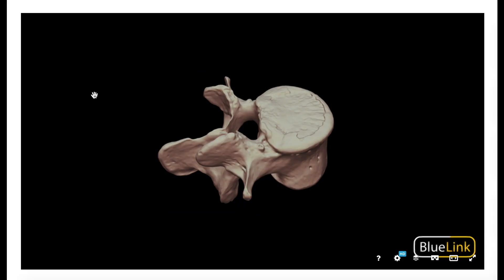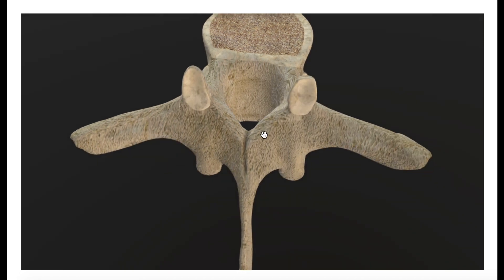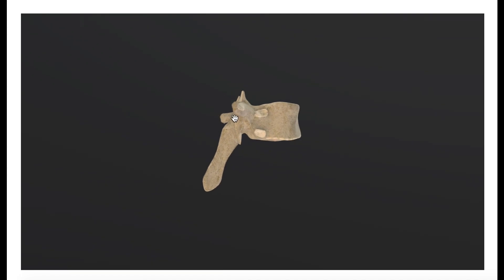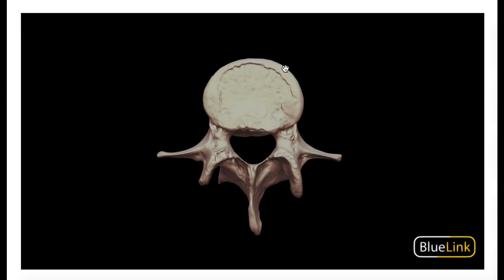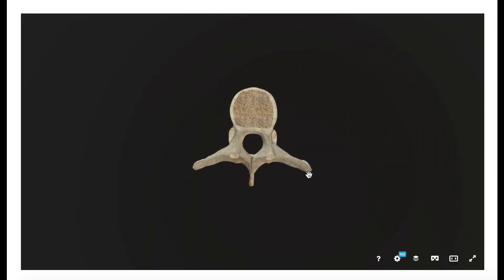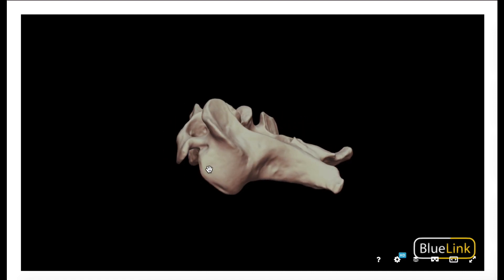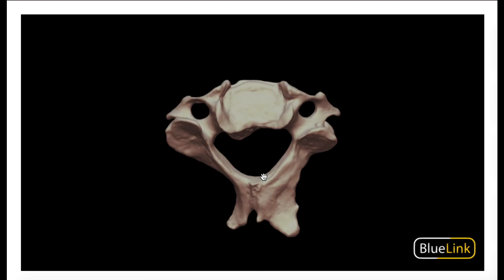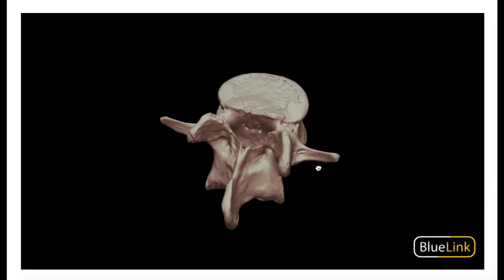Detailed Anatomy of General Vertebrae